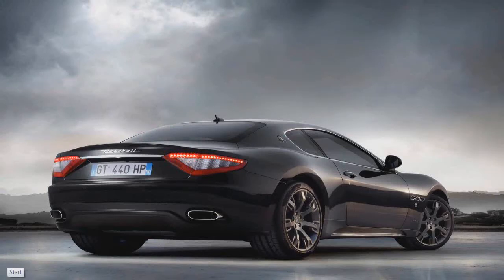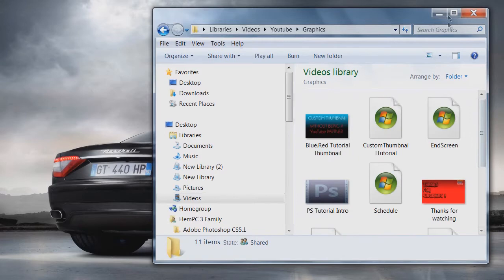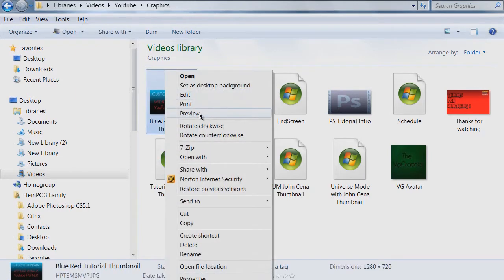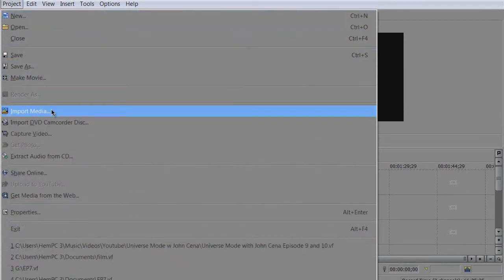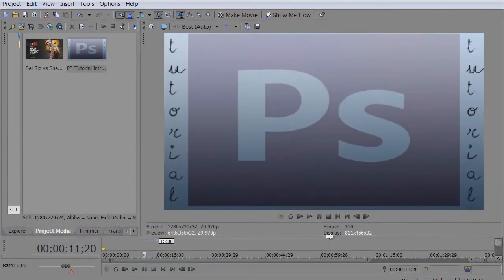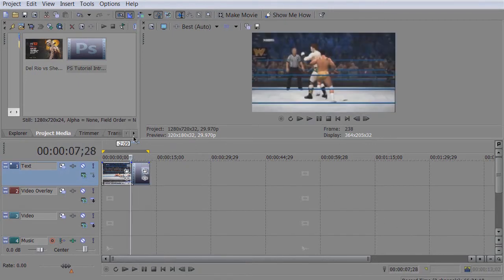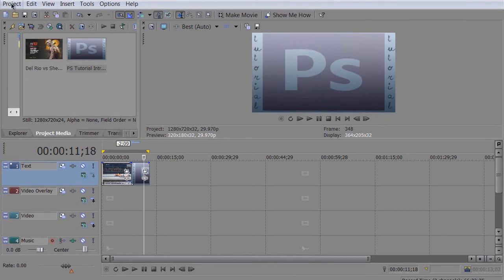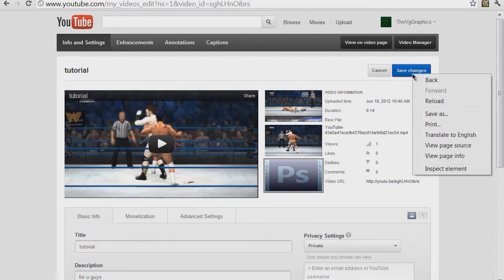Custom Thumbnails Without Being a Youtube Partner (2012) (HD)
"OhhMunch" requested this + I decided to do this since it seems like a lot of people are "YOUTUBE PARTNERS" stage 1, but not stage 2 when you can get banner etc. LIKE if it HELPED you, because it makes sense AND it makes me happy :)
SHARE it on FACEBOOK OR TWITTER if you really liked it! :DD

IGNORE